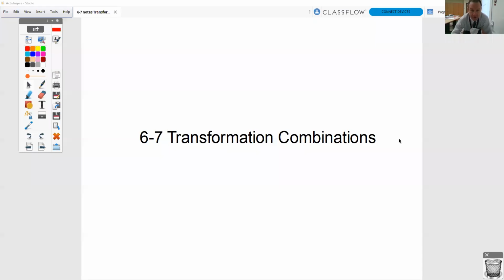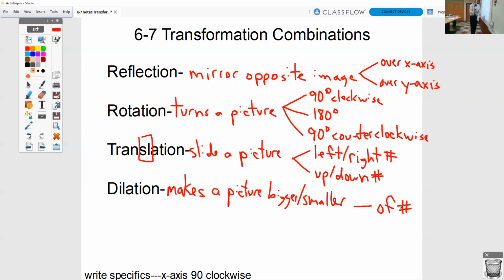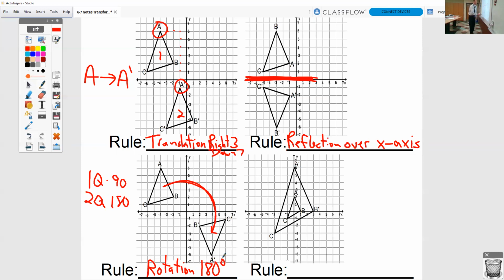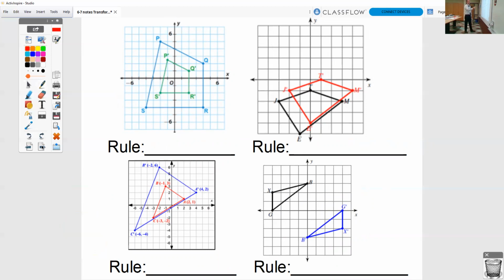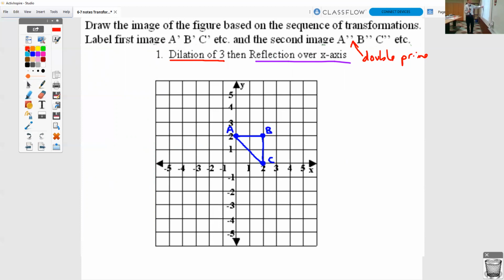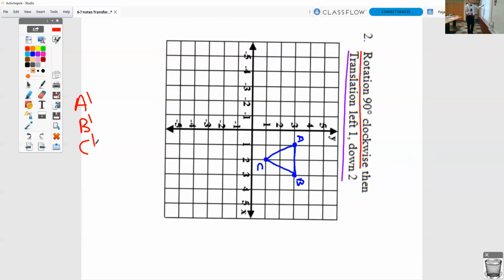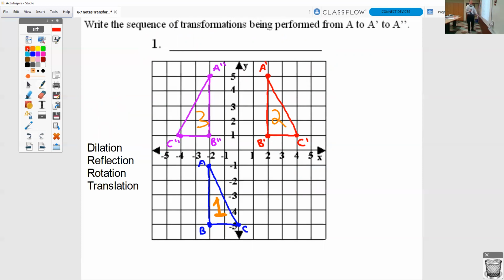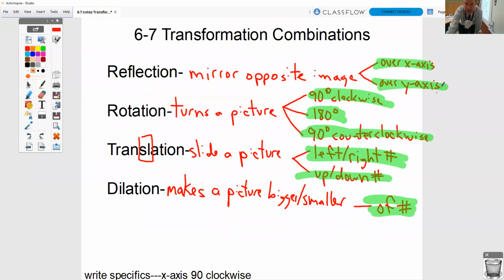Math 8 6-7 Transformations Combinations